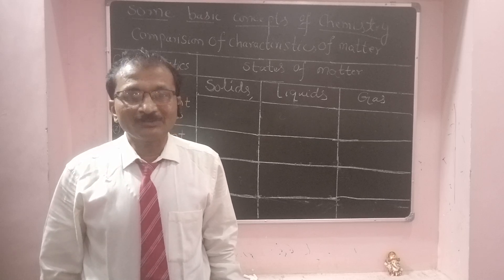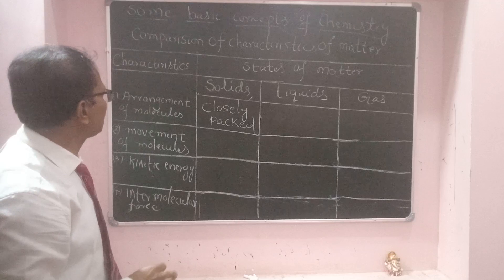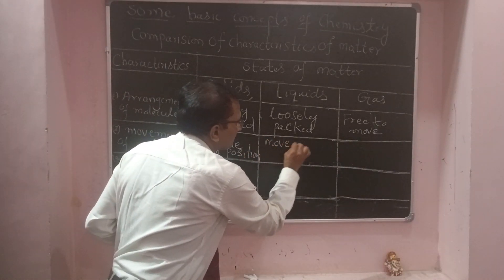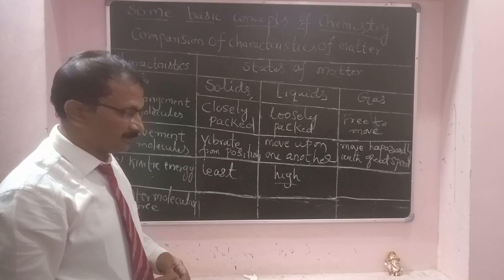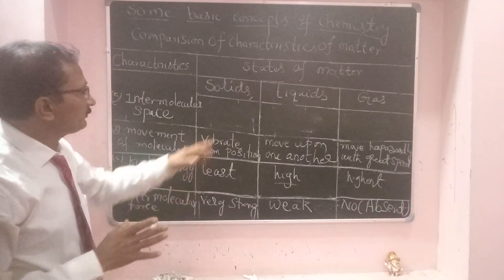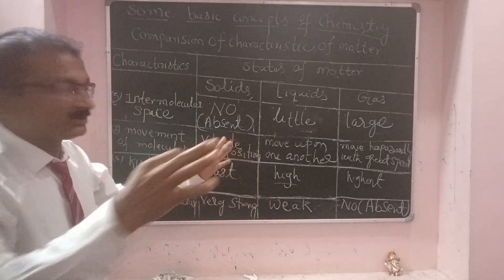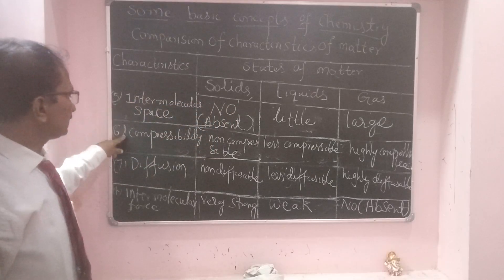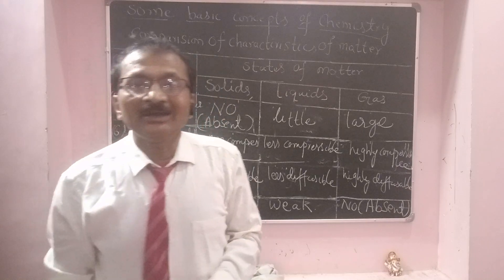Characteristics of states of matter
Dr.Thotappaiah